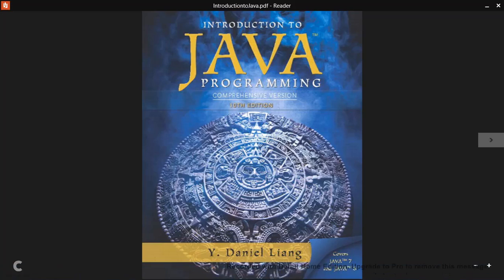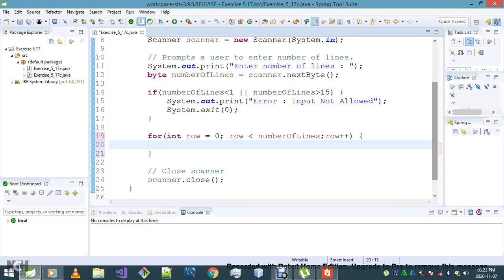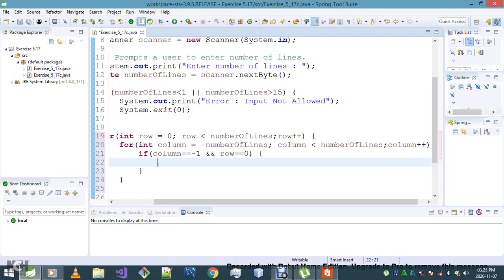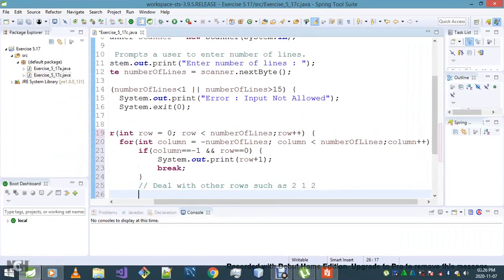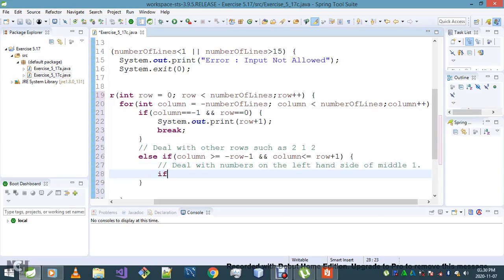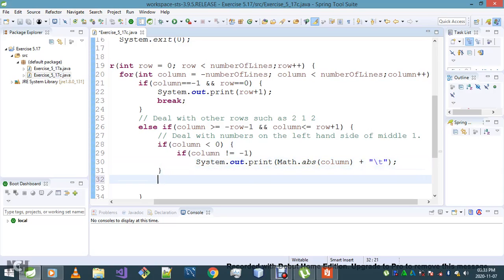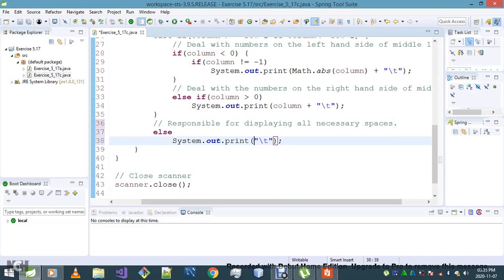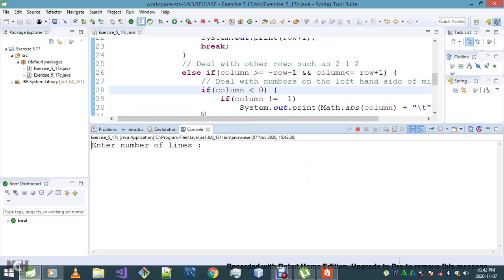Introduction To Java Programming Exercise 5 17c